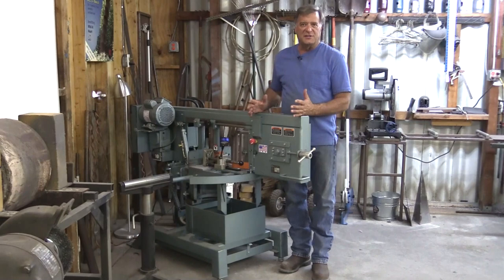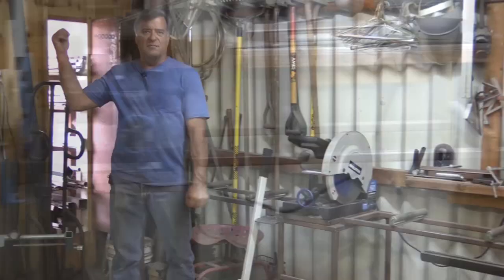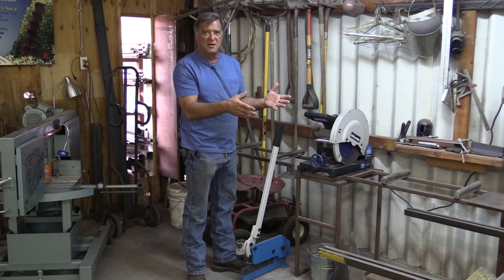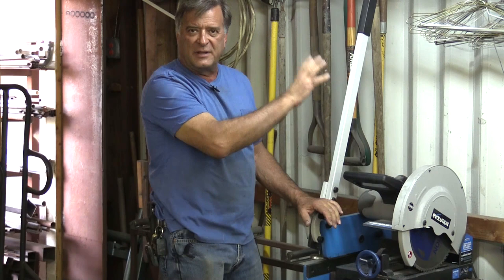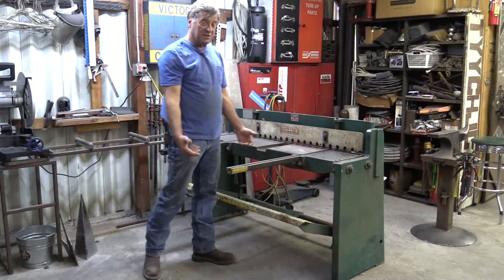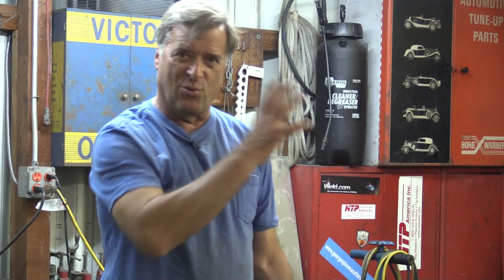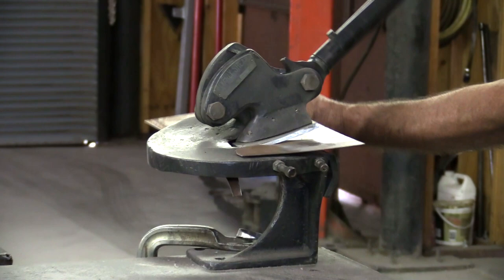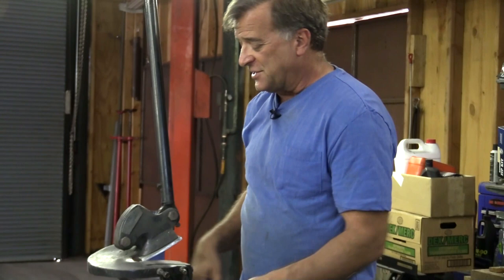A Tour of My Metalworking Studio, Part 2 - Kevin Caron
- Artist Kevin Caron shows you around the cutting area of his art studio ...

Kevin Caron is standing in the cutting area of his sculpture studio right next to his Ellis 1600 horizontal bandsaw, which has been a great timesaver for him.

Next Kevin Caron shows his Evo 380 chopsaw. He's built a little roller table so he can bring stock from outside in through a door right onto the cutting table.

If he's cutting smaller metal that he doesn't want to run through the chopsaw or bigger, wider metal plate that won't fit in the chopsaw, Kevin Caron gets out his plate shear, which sits right next to the chopsaw. He can even use the backstop on the Evo chopsaw when he's cutting with the plate shear.

Next Kevin Caron shows his Tennsmith jump shear. They call it a "jump shear," or sometimes a "foot shear," because you slide your metal up under the blade and then step or jump on the pedal, which drops the blade and neatly cuts the metal. How it cuts depends upon how thick your metal is and how dull your blades are. His shear is rated to 16 gauge, no thicker.

Another handy shear Kevin Caron has in his art studio is a Beverly shear.  It's great because it's a throatless shear - you can cut curves and circles with it, both inside and outside. Kevin Caron shows how easy it is to cut a curve. You can trace a pattern on your metal and just cut it out like you're using a big pair of scissors. His number 2 Beverly shear is rated to 16 gauge, but the number 3 is rated to 1/8".

The nice thing about all of this cutting equipment, says Kevin Caron, is that it cuts nice, straight, even lines with sharp corners and edges - except when you mess up. Then you have a bench grinder!

That gives you a peek into Kevin Caron's metal-cutting area of his studio. Kevin Caron's next free video will be about his shaping tools.

He's about to go back to work, so you have time to see more how-to videos and his wild sculptures.

Well, you might want to stick around another moment to see Kevin Caron wrestle his plate shear .